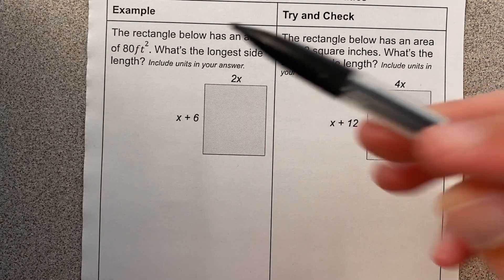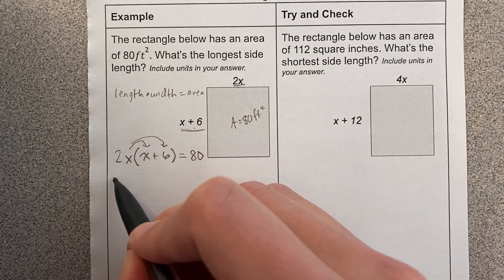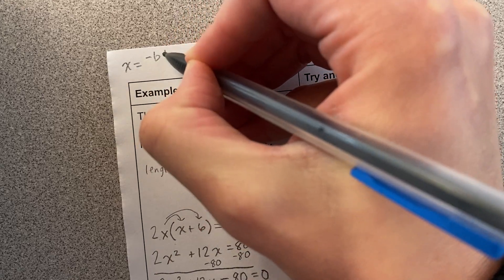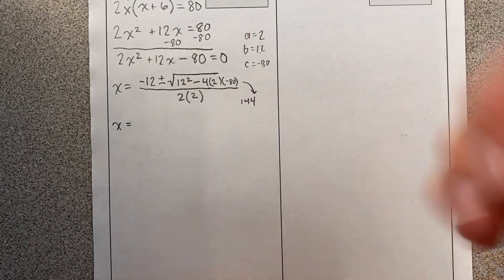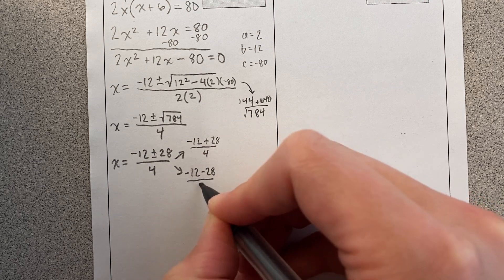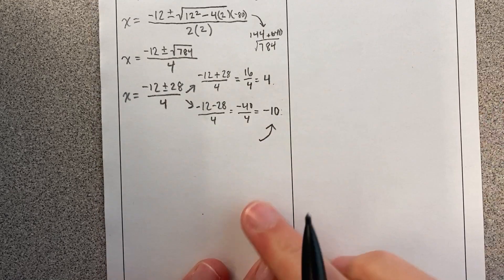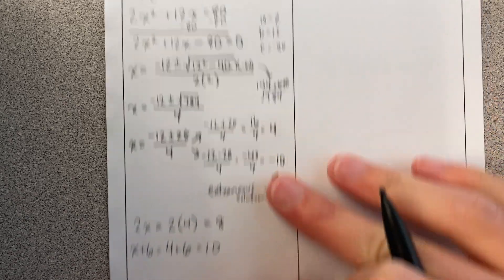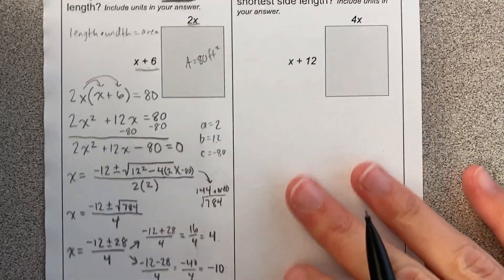Mindsets: Area with Quadratics